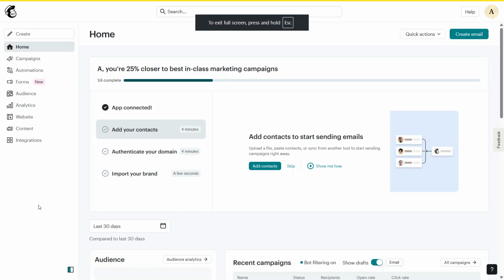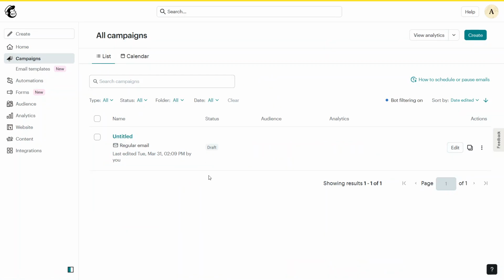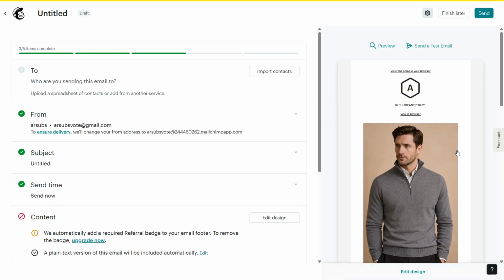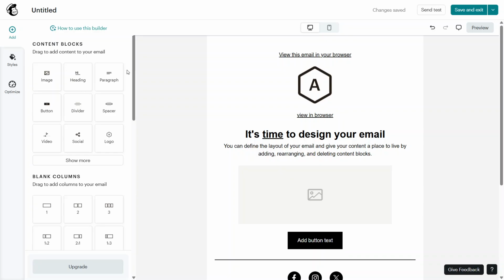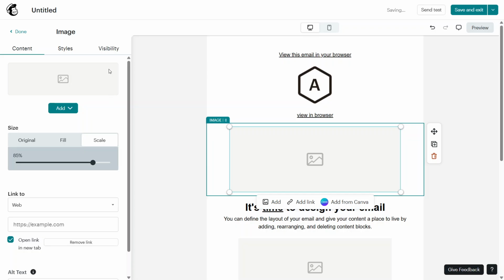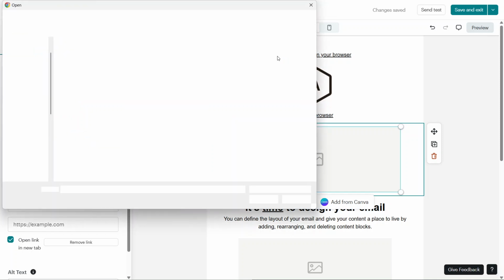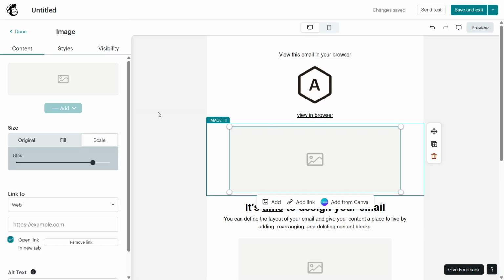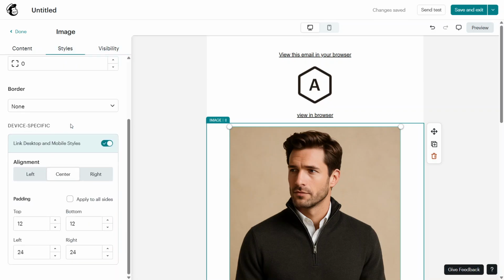How to Add Image in Mailchimp (2026) | Step-by-Step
Learn exactly how to add image in Mailchimp using the most current method available. In this tutorial, you'll see how to insert images into your email campaigns, drag-and-drop content blocks, and adjust image settings like size, alignment, and alt text. Whether you're building a newsletter or a promotional email, this process works across all Mailchimp plan types. We'll walk through both the classic and new email builders so you're covered no matter which version you're using. This is the updated workflow that reflects Mailchimp's current interface, so nothing will look outdated or confusing. Follow along and you'll have images inside your emails in just a few minutes.